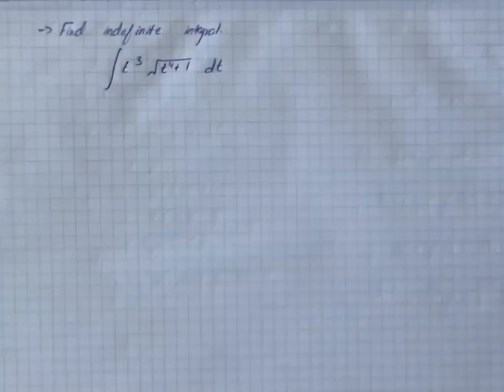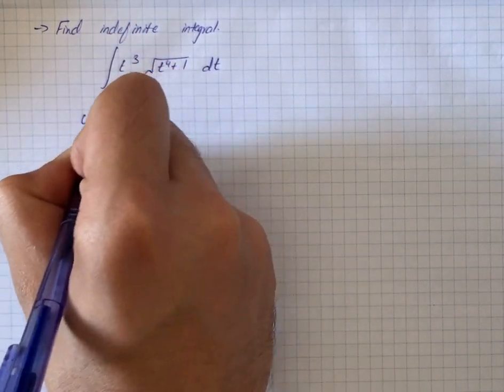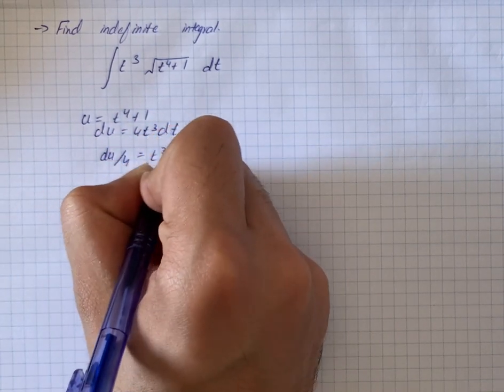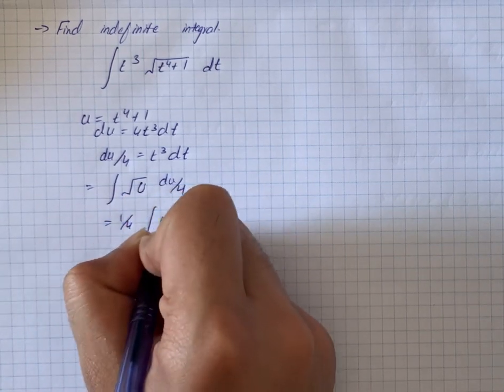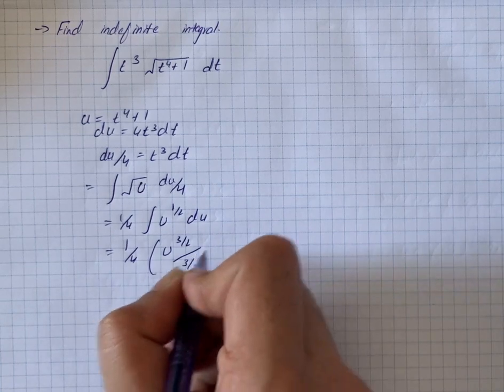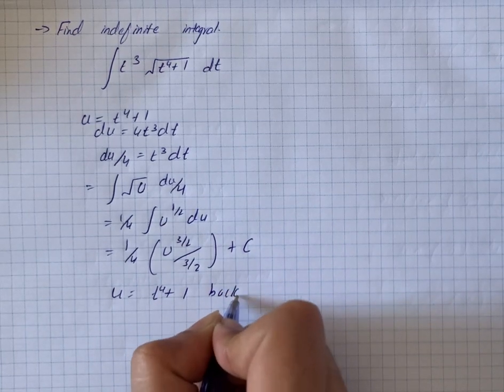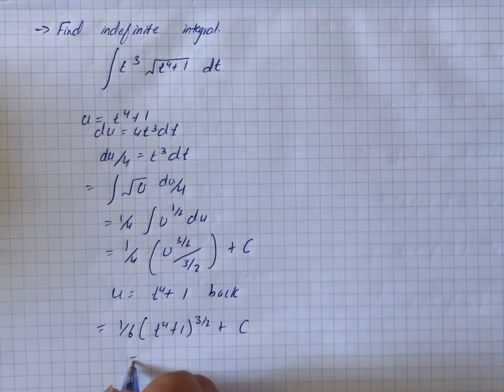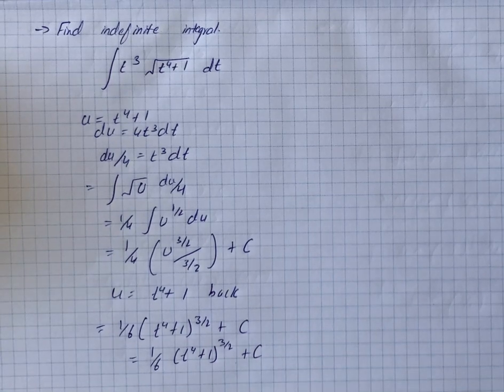In the following equation/s, find the indefinite integral .\int t^{3}\sqrt{t^{4}+1}dt | Plainmath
Solution to Algebra question: In the following equation/s, find the indefinite integral .
\int t^{3}\sqrt{t^{4}+1}dt